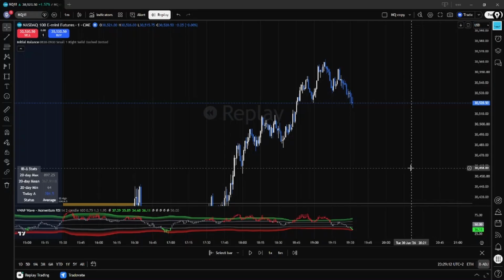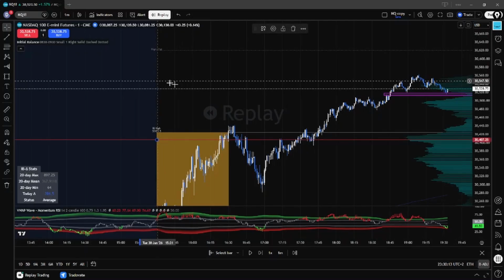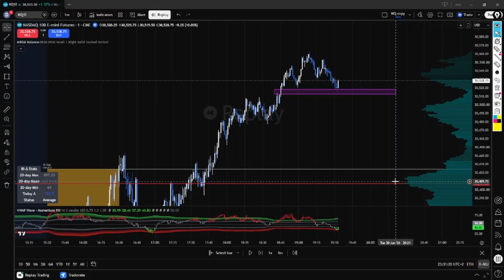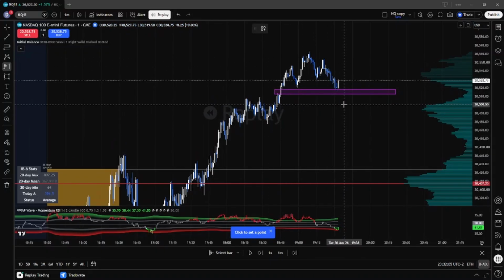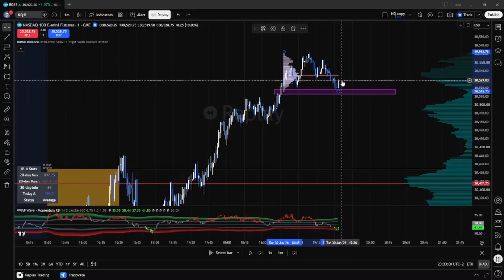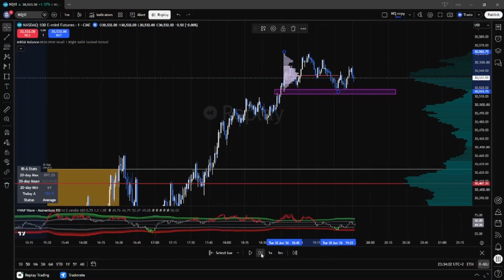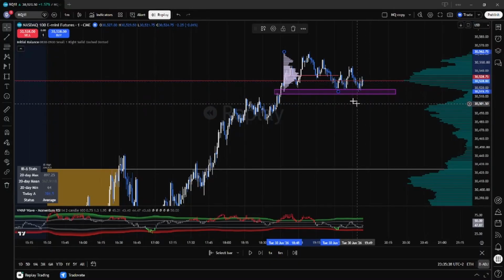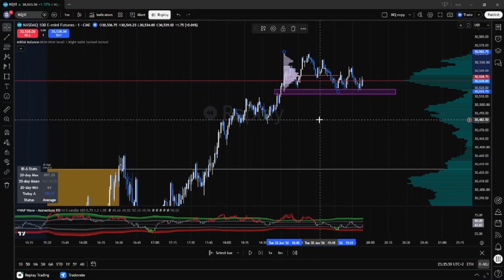Trade Entry Analysis - NQ M1 - Tuesday June 30th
Commentary on an M1 trade on NQ for a friend in the TTM discord group. Posted here in case anyone else finds any value in it.

Entries are based on the TTM strategy ( @FxTriss  ) with elements of VWAP Wave ( @traderdrysdale  )